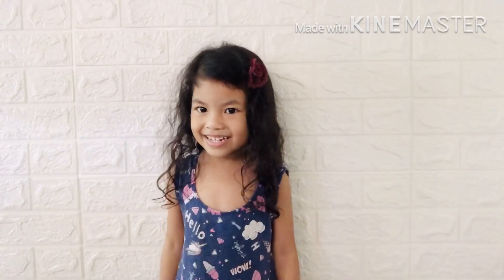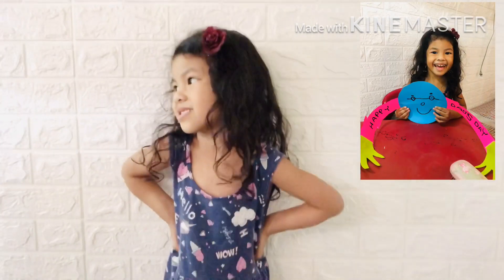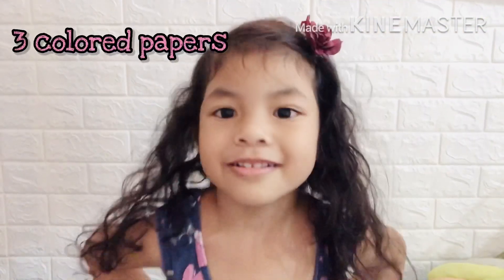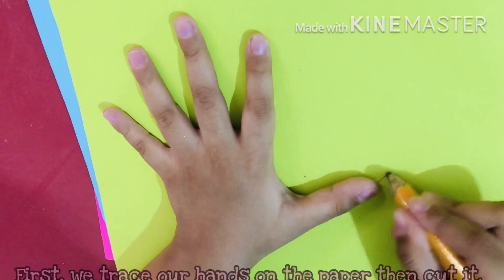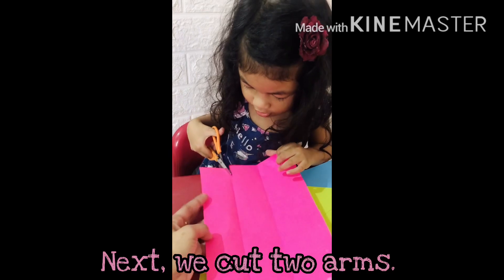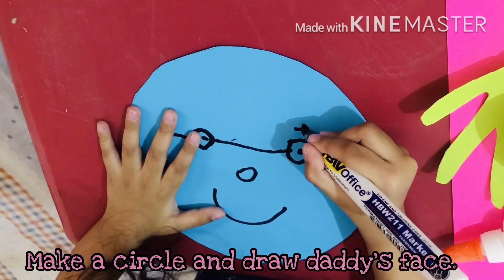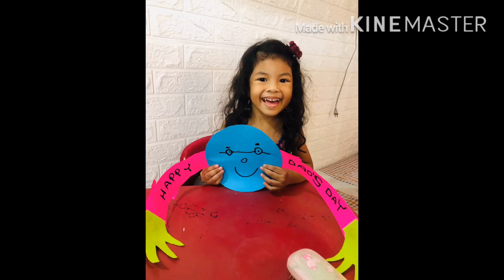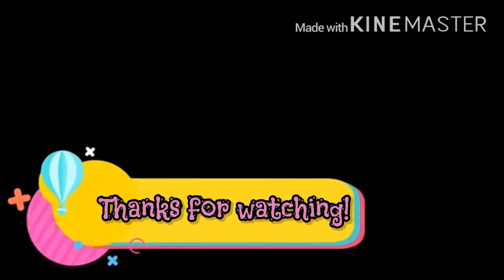Father’s Day Craft courtesy of Victory Kids Caloocan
Credit to the idea of Victory Kids Caloocan!